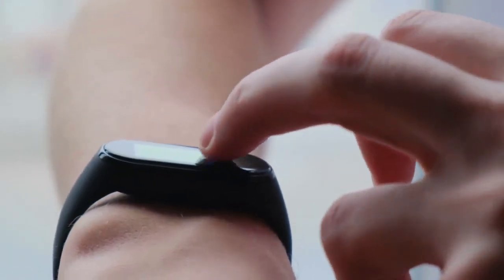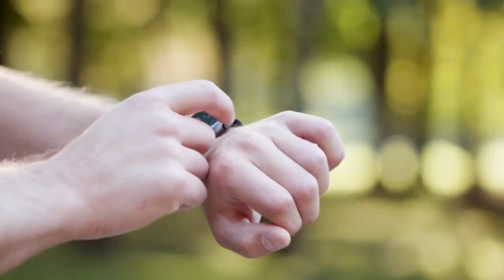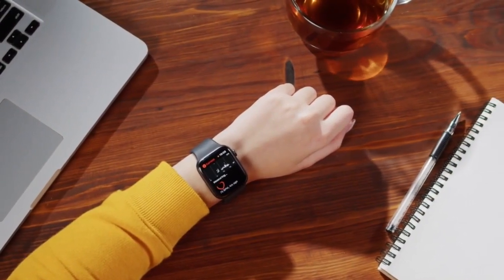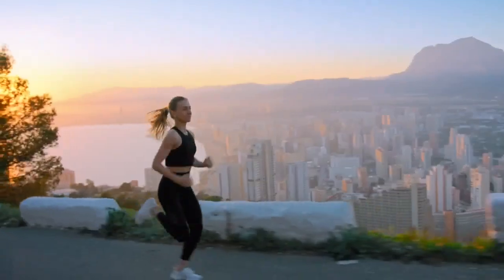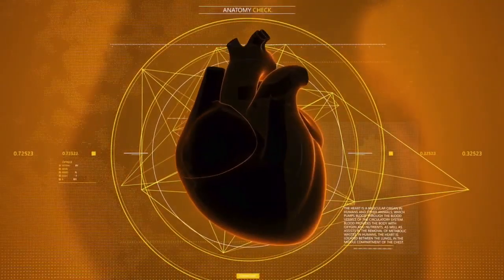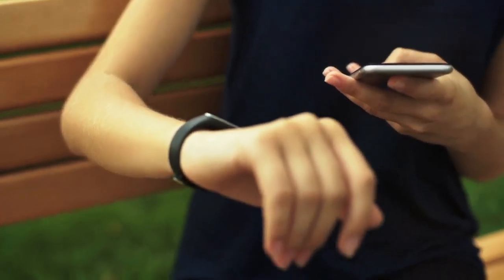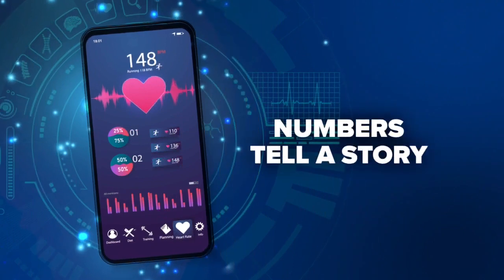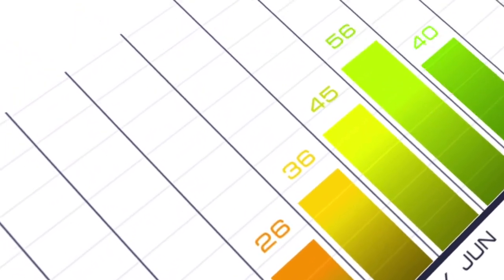Tips on Using Fitness Trackers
Fitness trackers were a popular gift over the holidays but knowing the important metrics to track can make maintaining your health and reaching fitness goals that much easier. Haddie Djemal spoke with an expert to learn what we should 'actually' track on your fitness trackers.